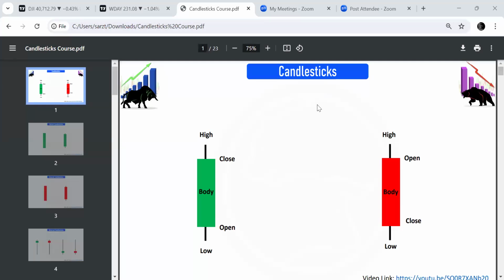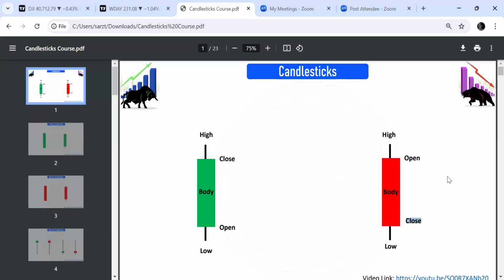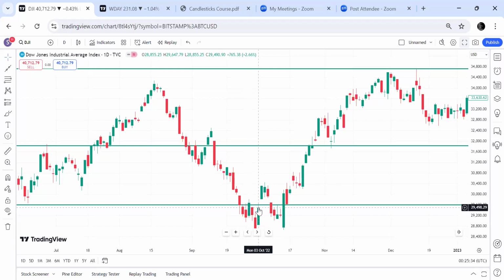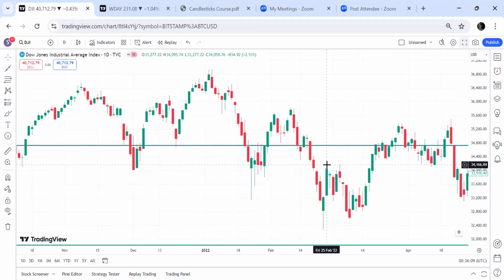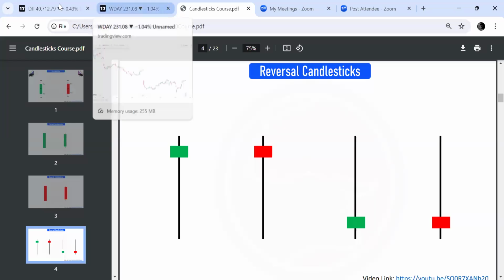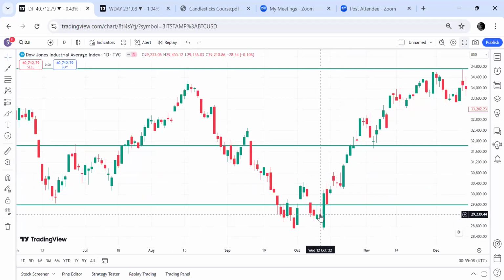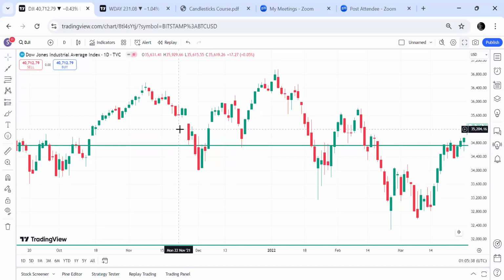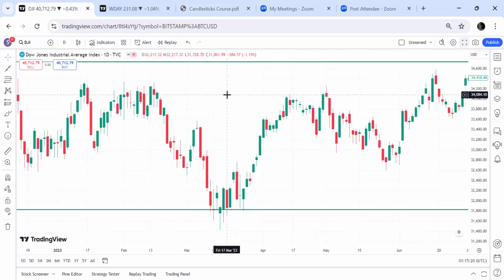ThinkSabio Candlestick Patterns session on Aug 22 2024 by Arshad